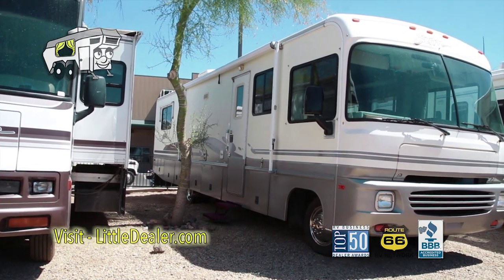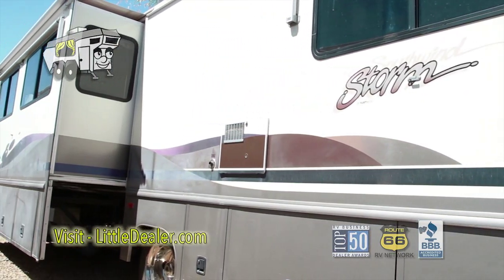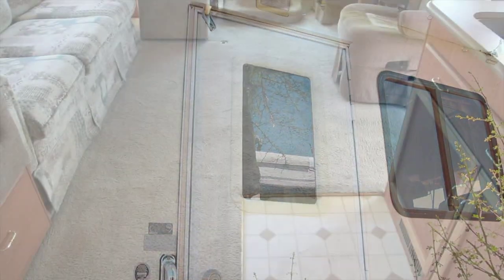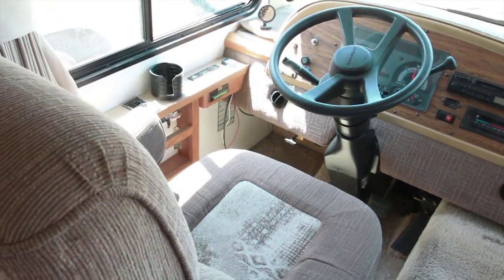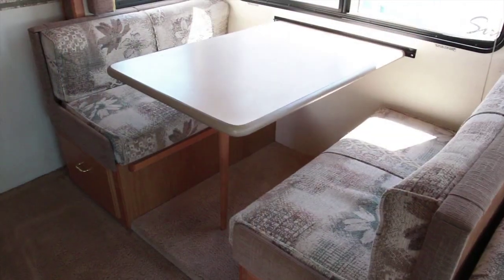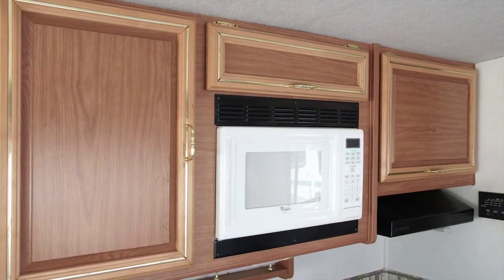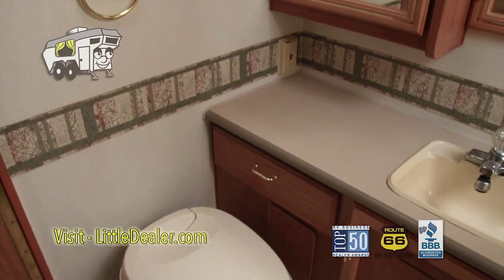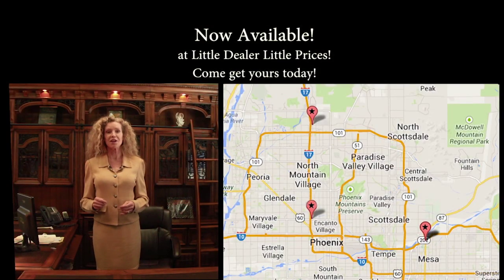1997 Fleetwood South Wind Storm 34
A video walkthrough of the 1997 Fleetwood South Wind Storm 34
Presented by Little Dealer Little Prices
Stock